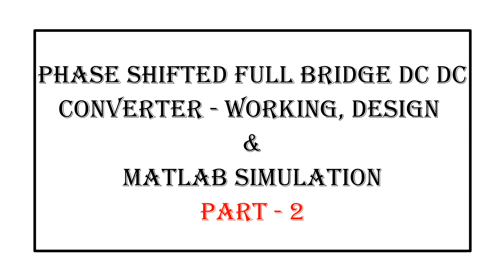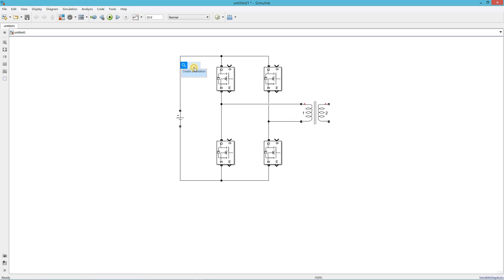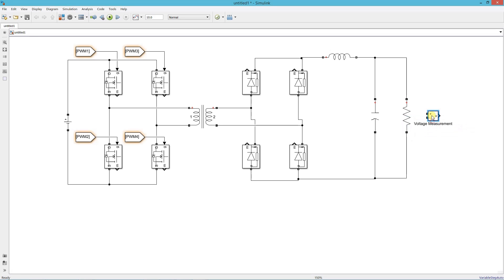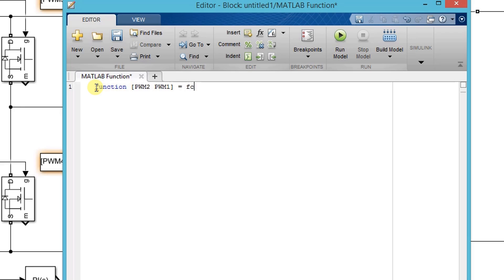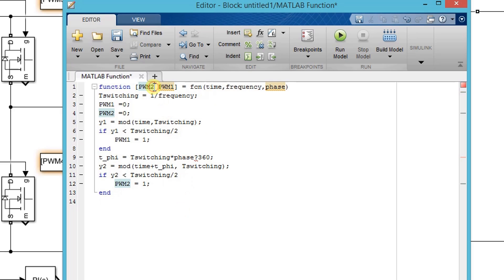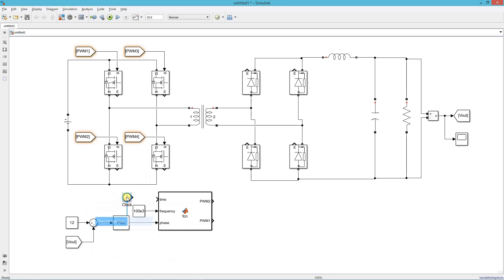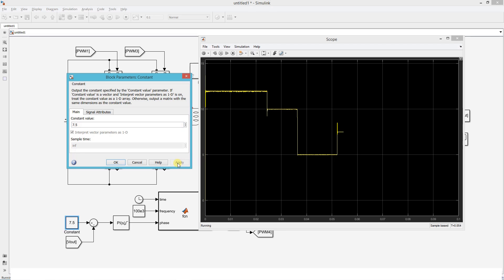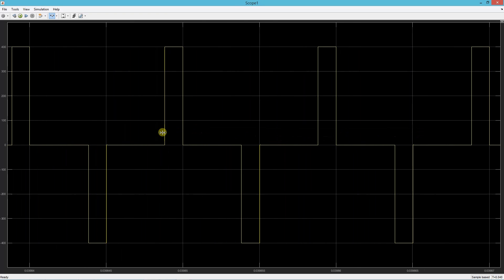Phase shifted full bridge DC DC Converter (PSFB) - Working, deign and MATLAB Simulation - Part 2.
PSFB is one of the most popular isolated DC DC converter topology used for EV battery charging and renewable energy applications. in the previous video i explained its working and design. in this video, i am explaining its closed loop simulation using matlab.